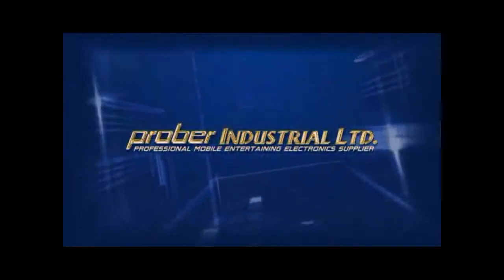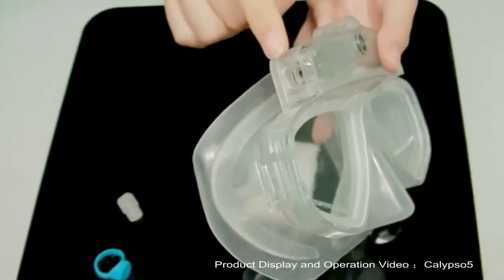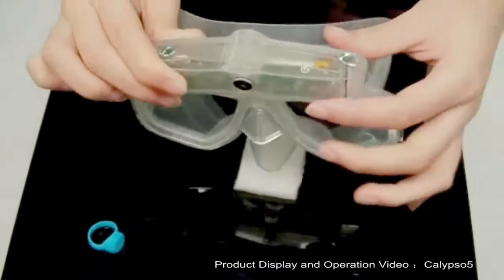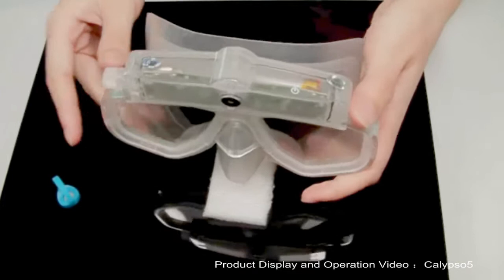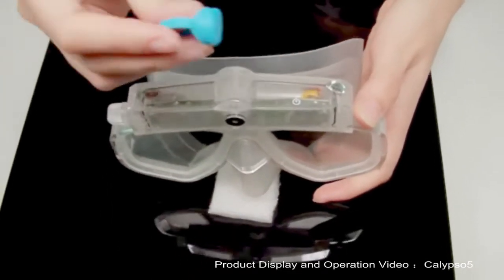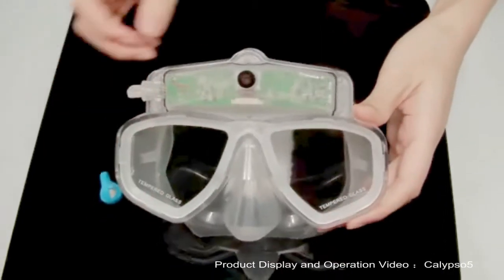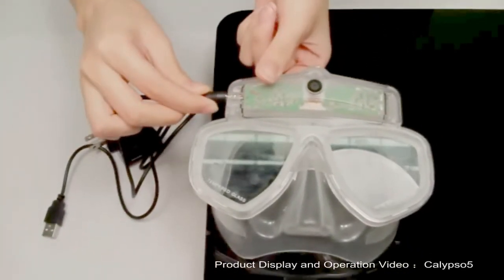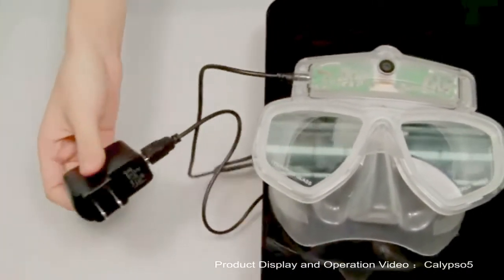Camera Diving Mask Calypso5.wmv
Calypso5 is a waterproof camera diving mask which you can record everything you see under the water with 5 mega pixels. The digital camera diving mask  has 4GB inbuilt memory for recording, share your diving story to your friends.